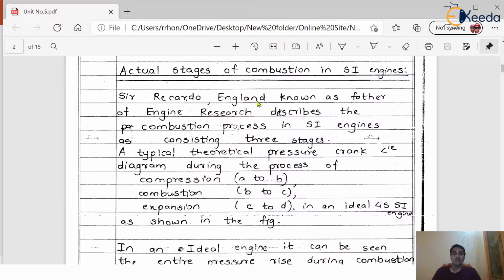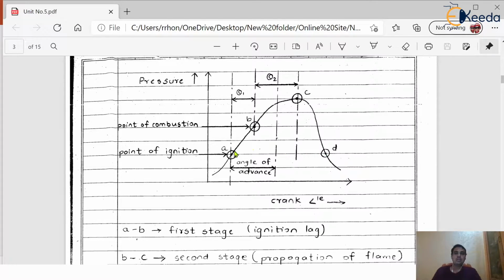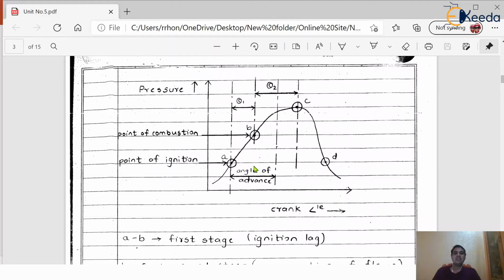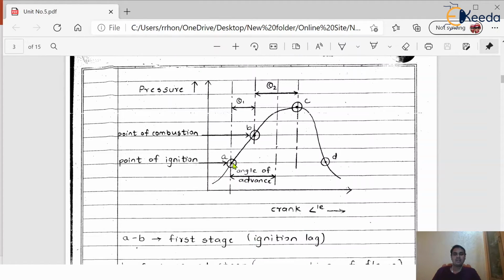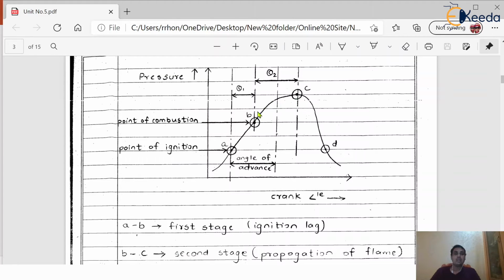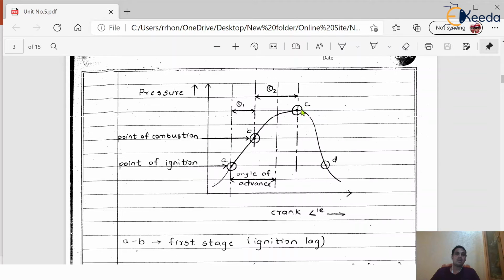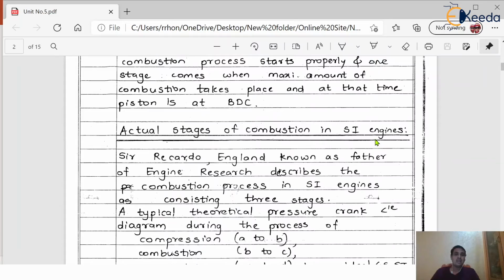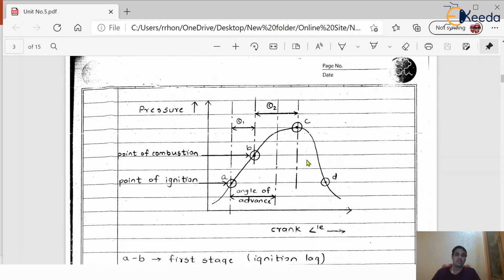Stages of Combustion in S I Engines - S.I. Engines Fuel Supply System - Internal Combustion Engines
Subject - Internal Combustion Engines

Video Name - Stages of Combustion in S I Engines

Chapter - S.I. Engines Fuel Supply System Ignition System Combustion

Faculty - Prof. Tareq Siddhqui

Happy Learning!